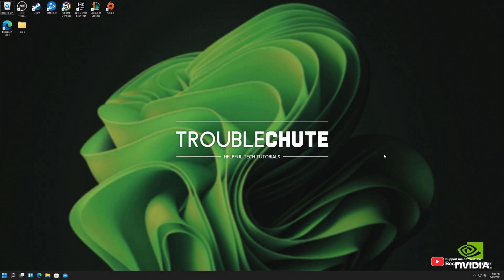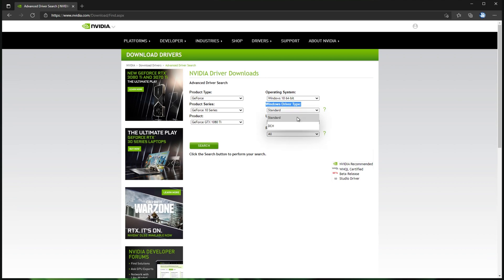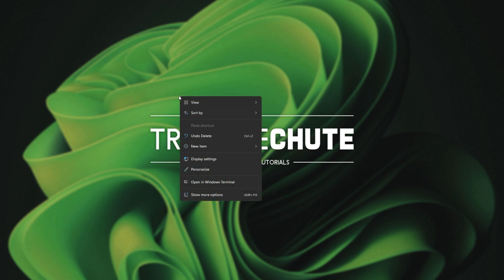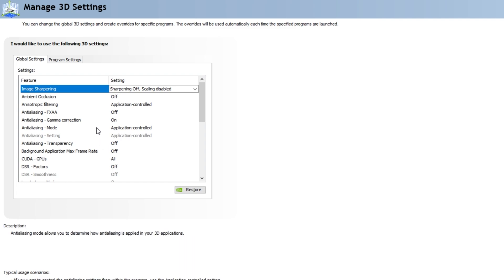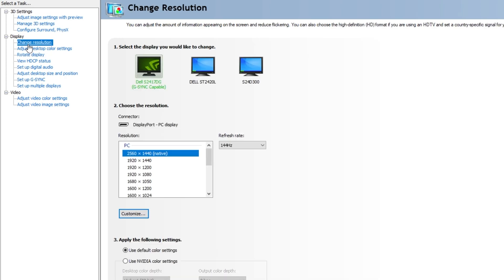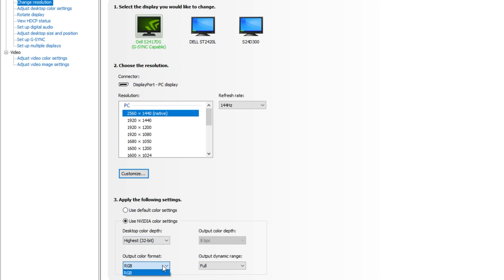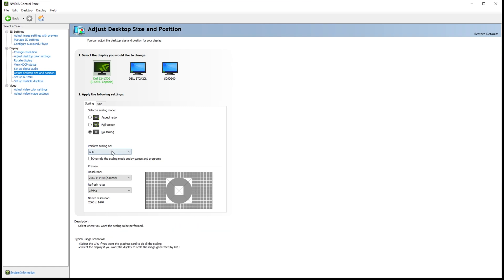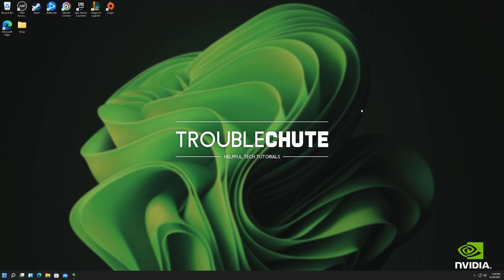Ultimate Windows 11 Nvidia Optimization Guide | BEST Performance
Installed Windows 11, but want better performance? After you use the settings from this video, you should have a better FPS, latency and a better experience all around. This video focuses on optimizing the Nvidia Control Panel settings, an addon for the other Windows 11 Optimization video I did,

Timestamps:
0:00 - Explanation
0:31 - Downloading Nvidia Drivers for Windows 11
2:44 - Optimizing Nvidia Drivers
2:56 - 3D Settings Optimization
4:43 - Setting Resolution/FPS
6:49 - G-Sync (If available)
7:02 - Desktop Size and Position (Scaling)
7:25 - Optimizing colours (+Multi monitor setup)